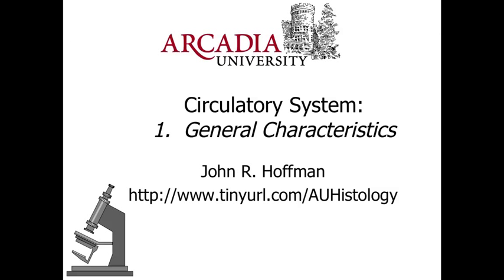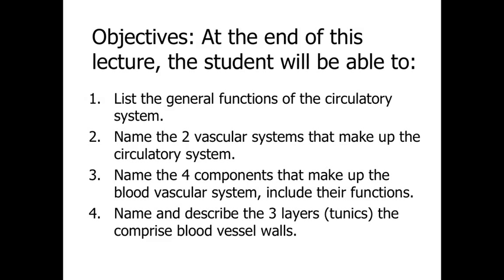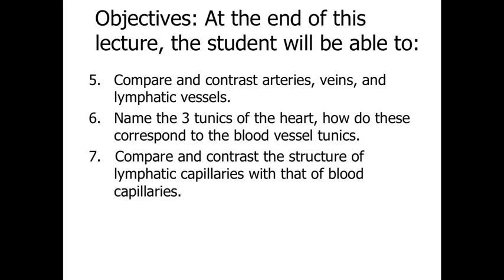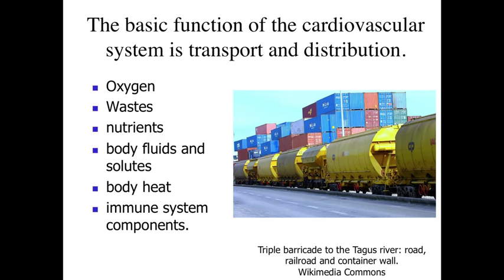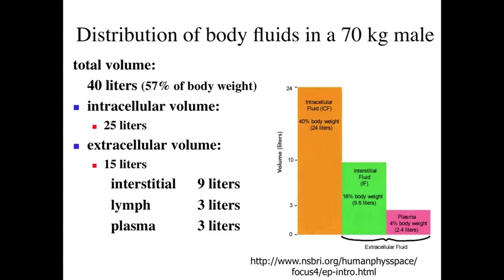Circulatory System Part1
This lecture examines the general characteristics of circulatory system. Arcadia University BI327 Histology